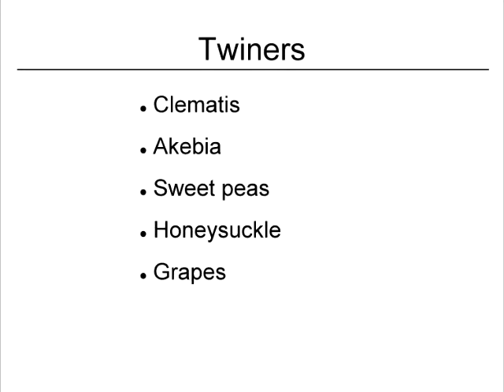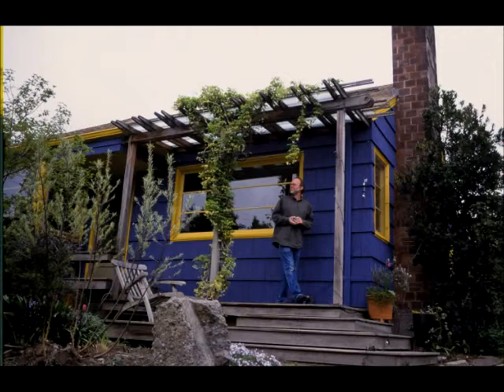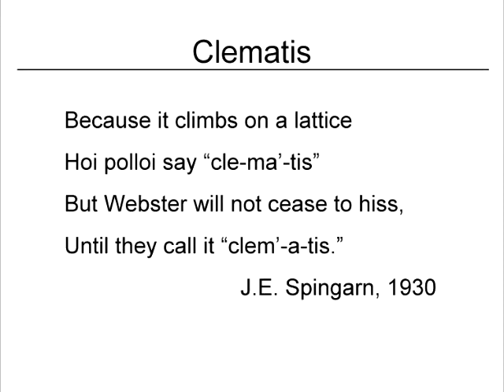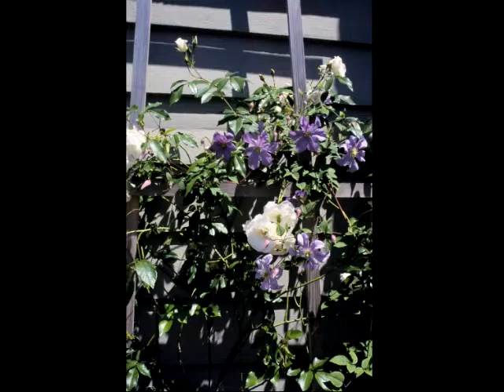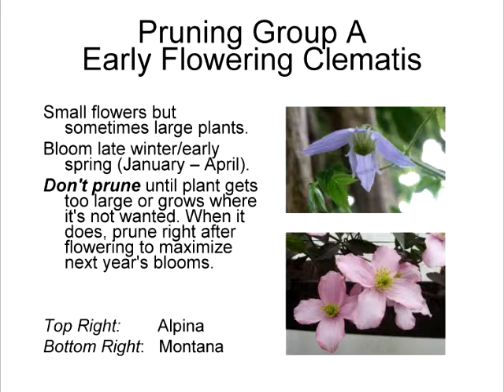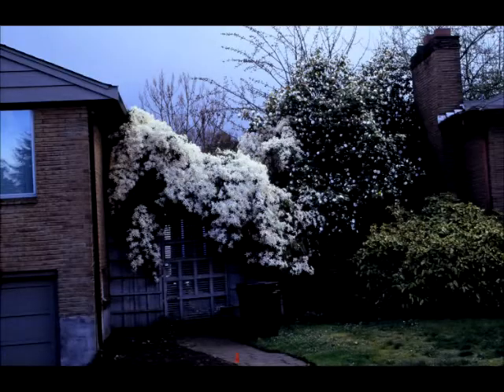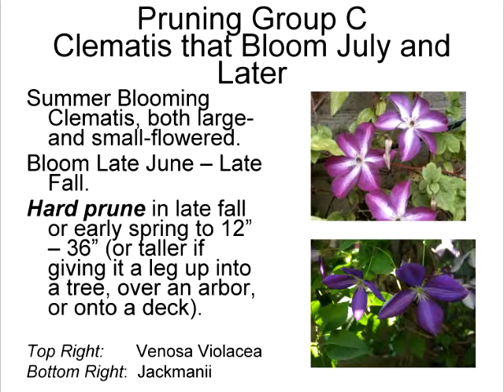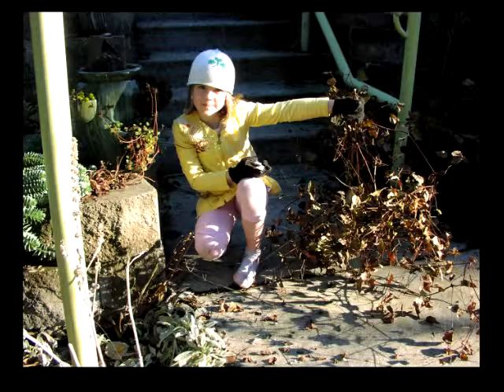Vine Pruning chapter 4